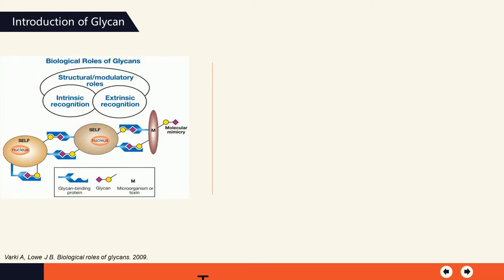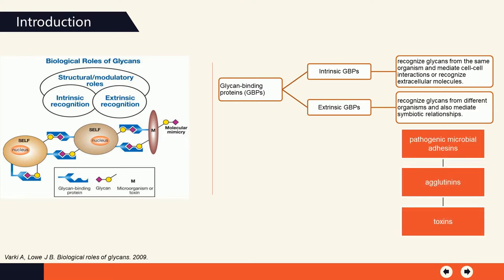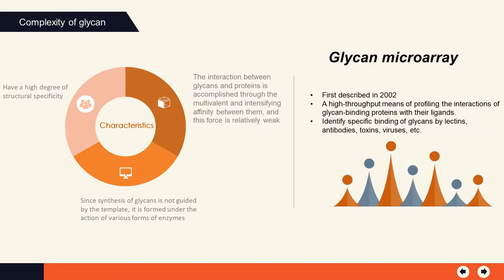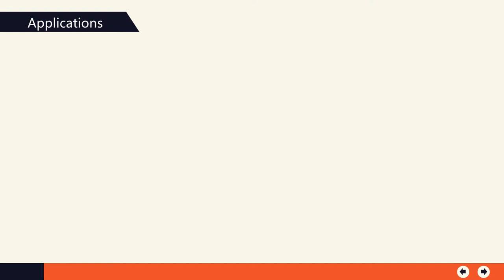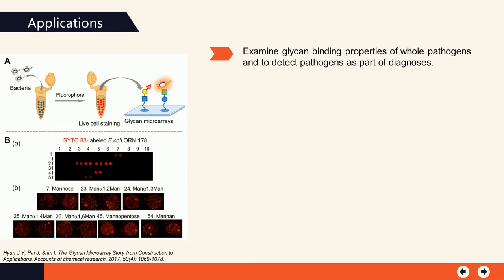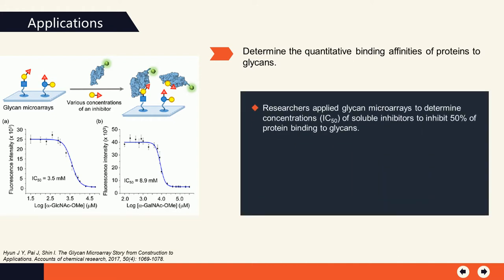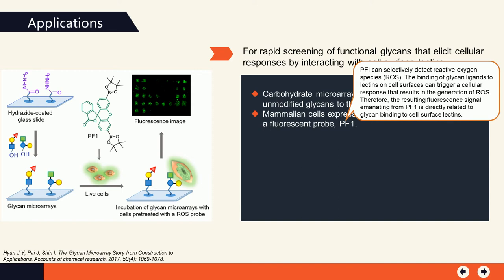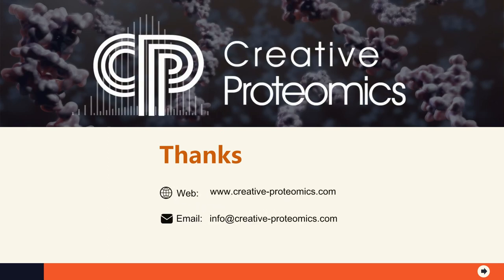Glycan microarrays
Glycan microarrays first described in 2002 provide a high-throughput means of profiling the interactions of glycan-binding proteins with their ligands. This method can be used to identify specific binding of glycans by lectins, antibodies, toxins, viruses, etc.